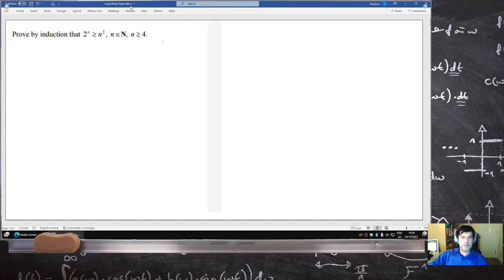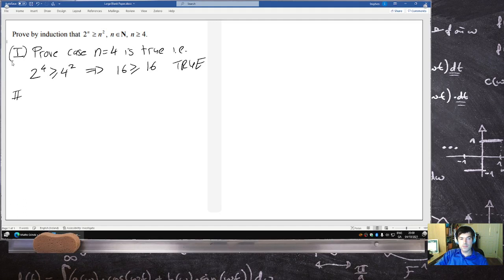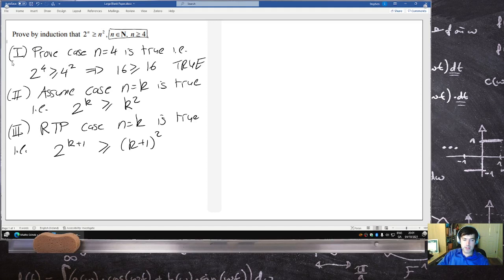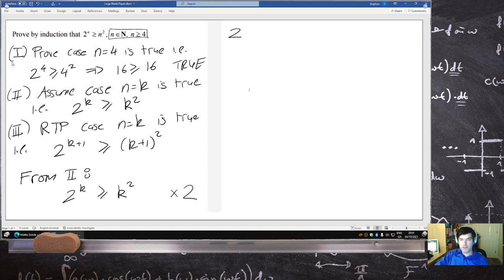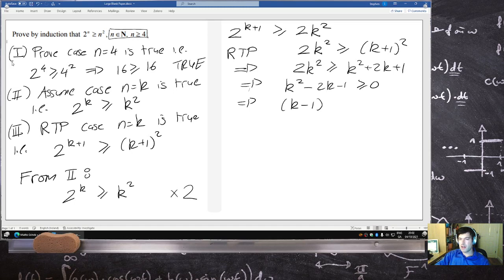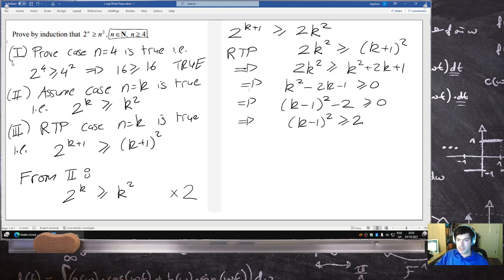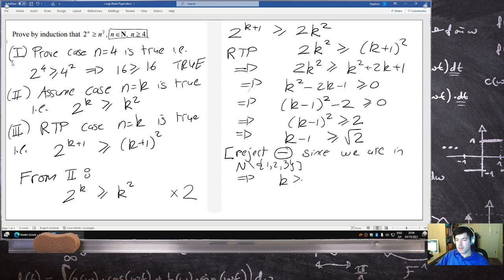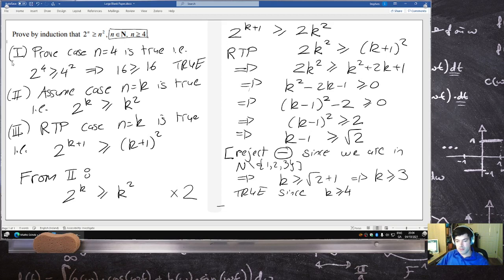Leaving Certificate Examination 2004 Mathematics Paper 1 Higher Level Question 5c